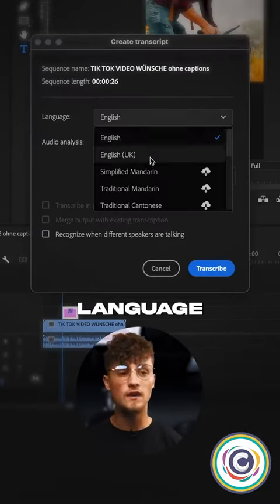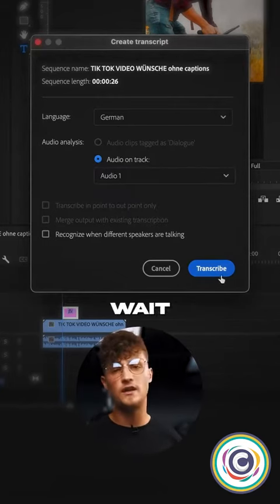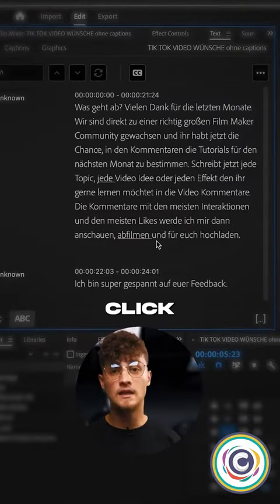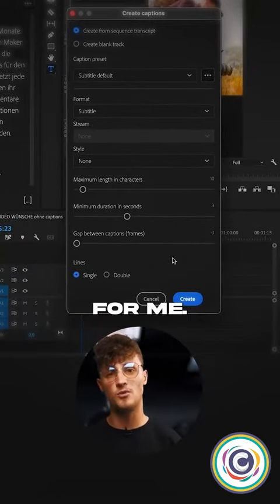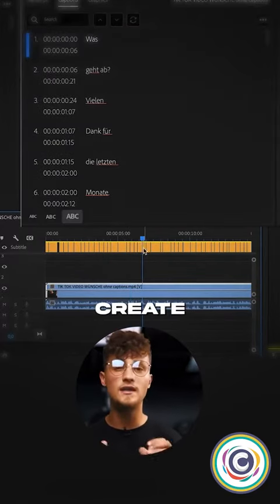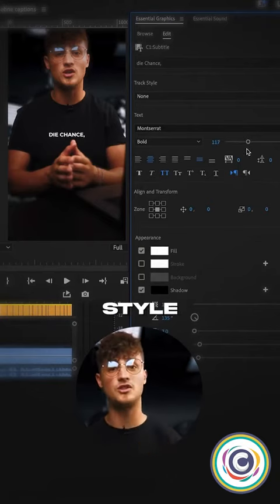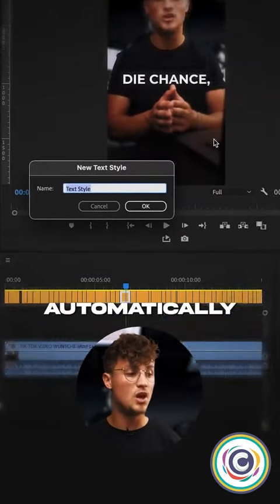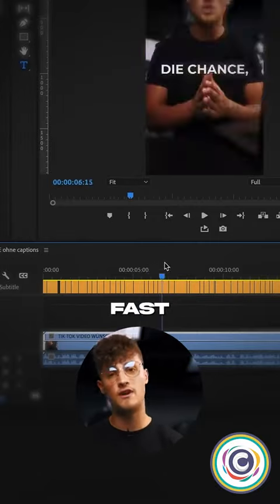Captivating Captions: The Easiest and Fastest Way to Create Cool Captions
Creating captivating captions for your social media posts has never been easier. Our tutorial provides the fastest and simplest way to make your captions stand out. With tips, tricks, and a variety of tools, you'll learn to craft captions that are cool, creative, and will keep your audience engaged.